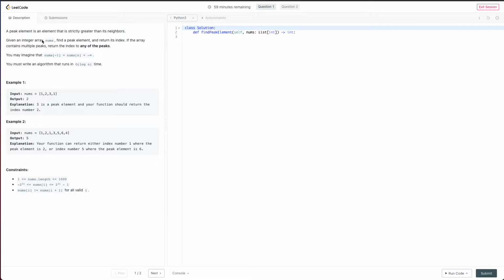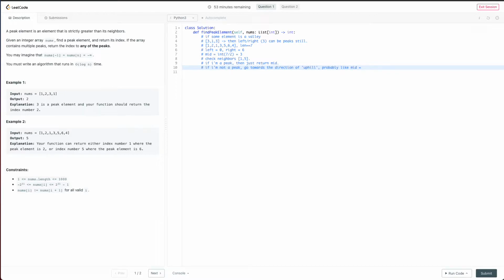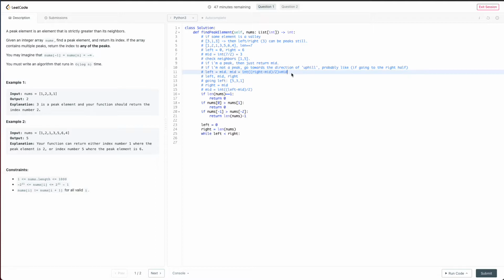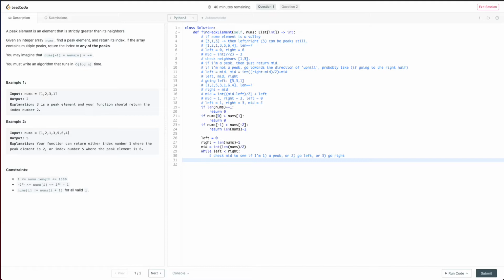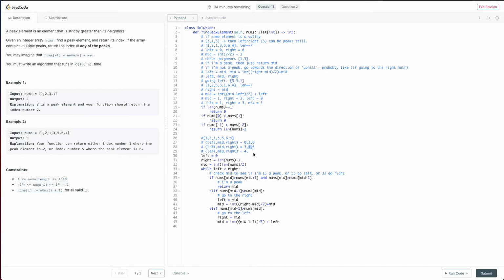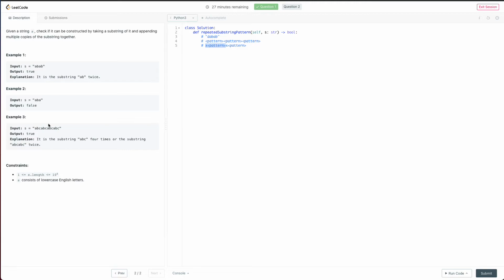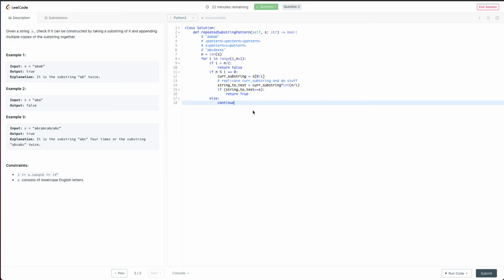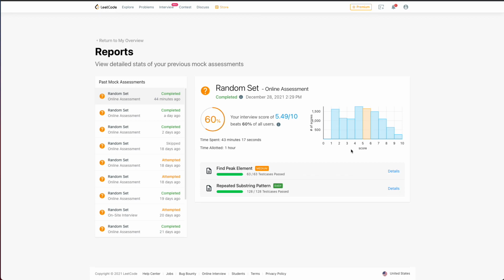The Importance Of Staying Hydrated In Life.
Hydration is important for performance. In coding, in the bed, and otherwise.

Make sure to drink water before attempting even leetcode easy. This problemset is just a leetcode easy + leetcode medium.

0:00 - Review Of Study Plan
0:22 - Drink Water
0:47 - Leetcode Medium
29:24 - Leetcode Easy

I did this in Python.